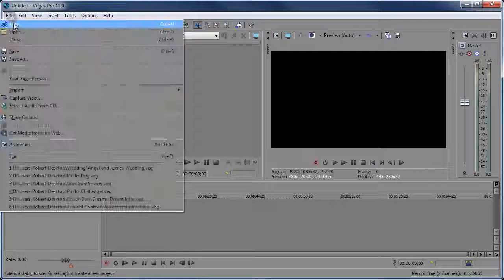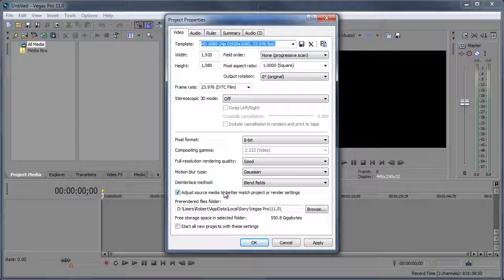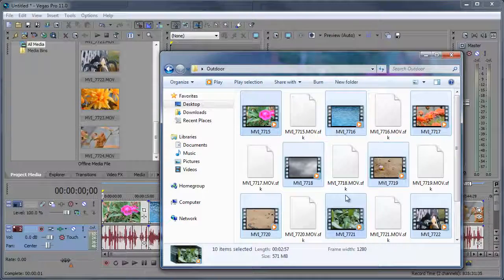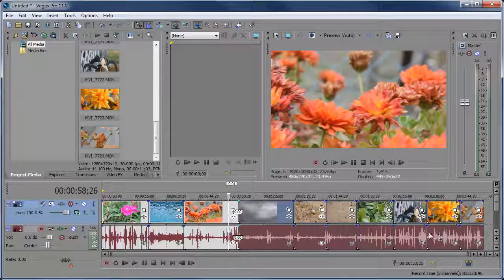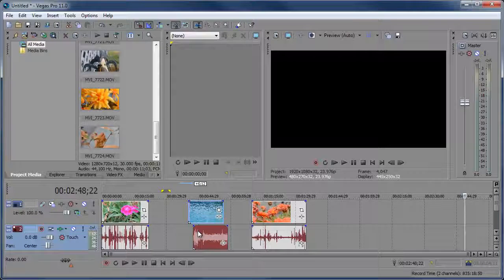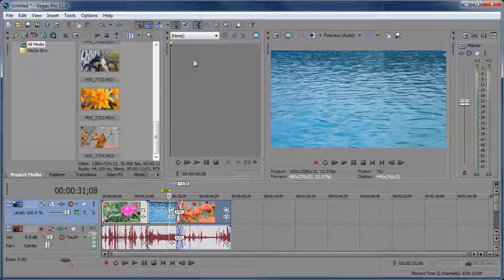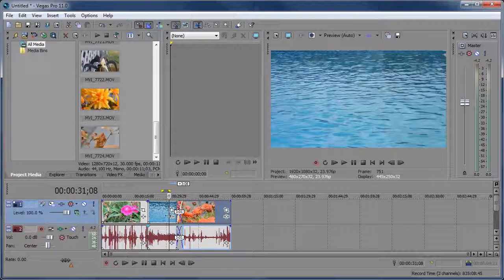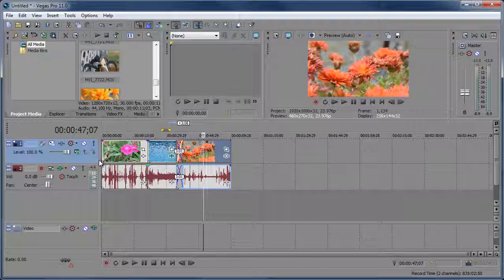02 Sony Vegas Pro 11 Getting Started